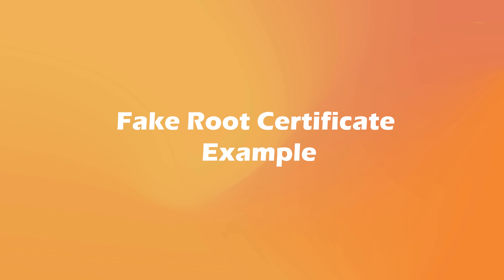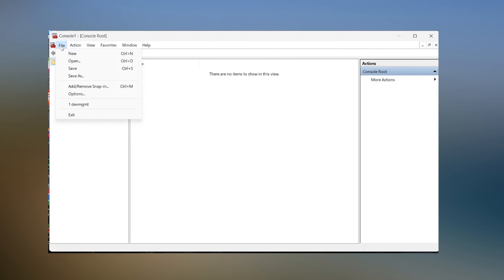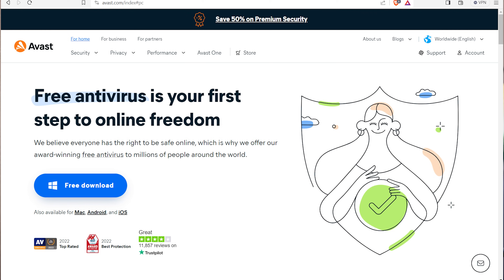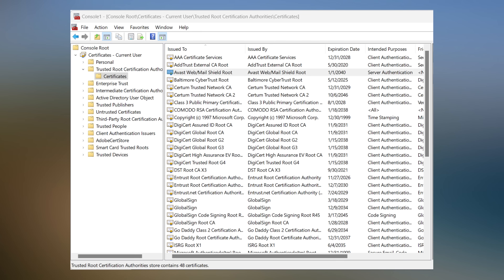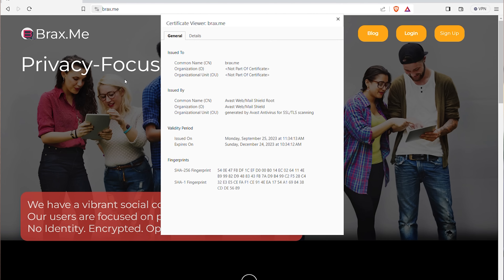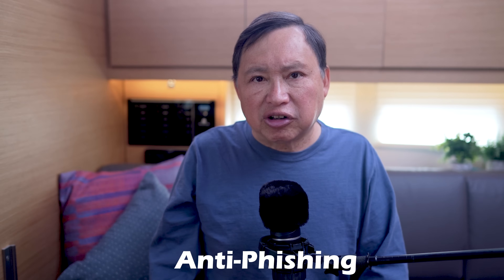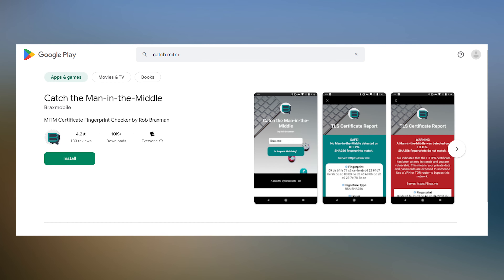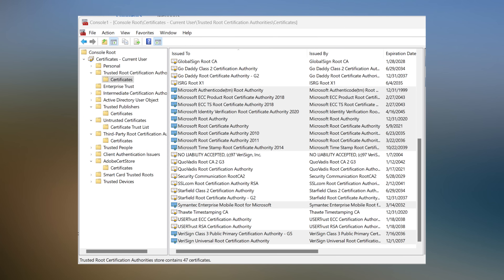How Some Governments Eliminate HTTPS/TLS Encryption!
Our ability to communicate privately is under siege from multiple fronts. While the Five Eye countries seek to bypass end-to-end encryption, some countries already eliminate even STANDARD WEB encryption. So depending on who you're communicating with there's already someone watching. This video explains how they do it and how to detect it.

Sign in to the platform to see the store. You will not be asked for any personal information to join (like email).